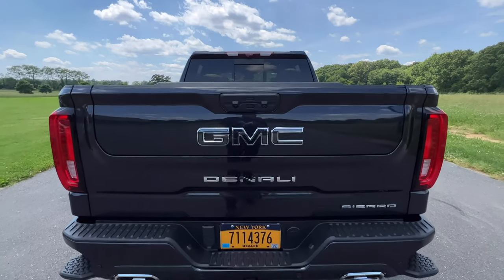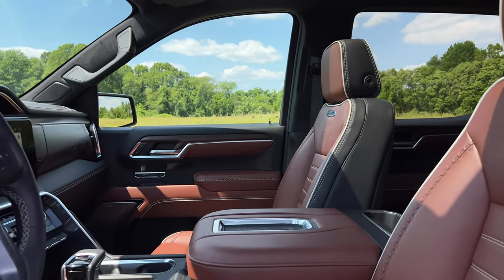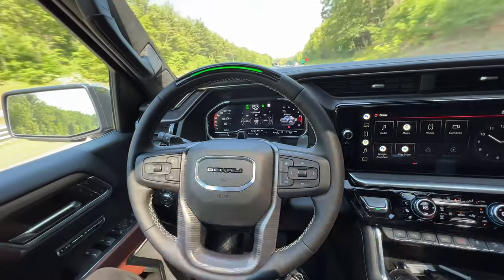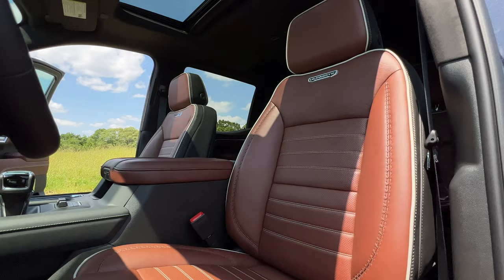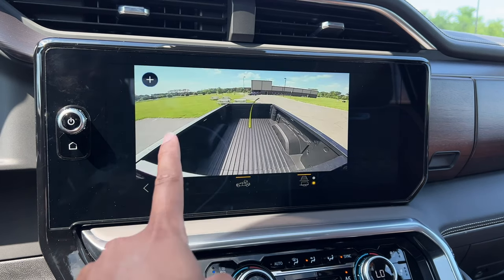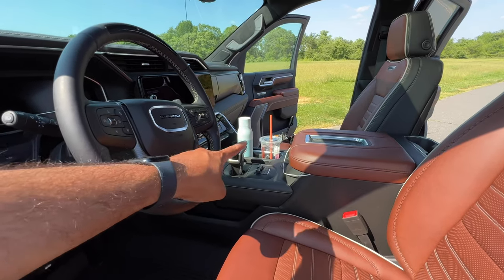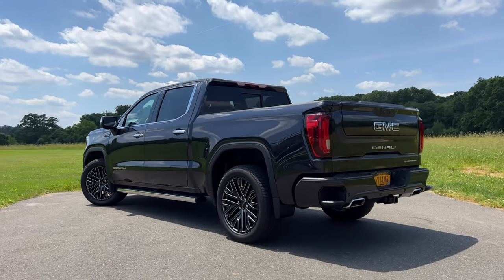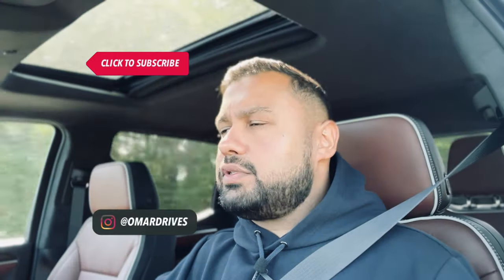A LUXURIOUS Truck! 2022 GMC Sierra Denali Ultimate Review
In this GMC Sierra Denali Ultimate review, I'll tell you why this is the best luxury pickup truck! I'll give you a tour of the 2022 GMC Sierra Denali Ultimate interior, exterior, and all the tech. I'll also cover all the updates made to the GMC Sierra 2022 model year including the Super Cruise autonomous drive tech! Pickups are starting to get more and more convenient and luxurious and the GMC Sierra Denali Ultimate is the pinnacle of that. Not only does it have all the capability of a pickup truck, but it offers all the comforts of what you would want from a family vehicle.

The 2022 GMC Sierra Denali drops the 4.3L V6 so now you have a 2.7L turbo 4, a 5.3 V8, a 3L turbodiesel, or a 6.2L V8. The GMC Sierra gets Super Cruise, which is only available on the Denali Ultimate trim. It also gets a revamped interior with a lot of new tech including an Android-based infotainment system featuring Google Maps and Google Assistant. You also get a digital gauge cluster display. Of course, the 2022 GMC Sierra Denali Ultimate price tag of around $82,000 is up there - so let's see if it's worth it!

0:00 - Intro
2:40 - GMC Sierra Multi-pro tailgate
4:04 - Super Cruise
4:48 - Interior / Tech
9:35 - Exterior
10:28 - Daily Ownership Highlights
11:30 - Test Drive
13:46 - Final Thoughts